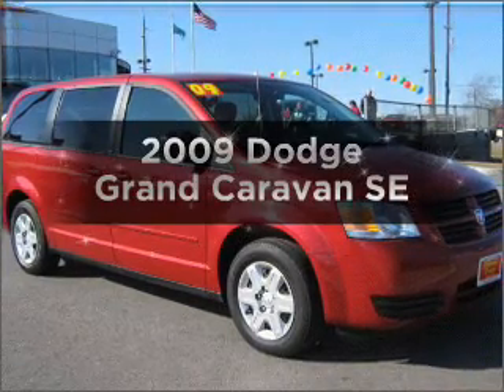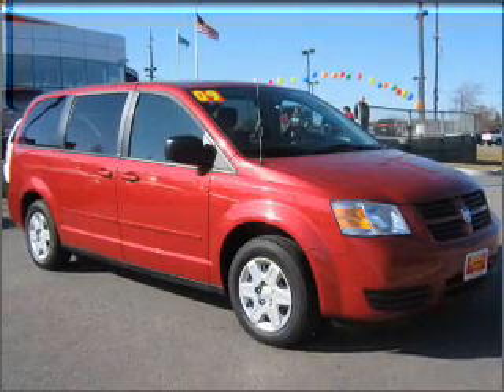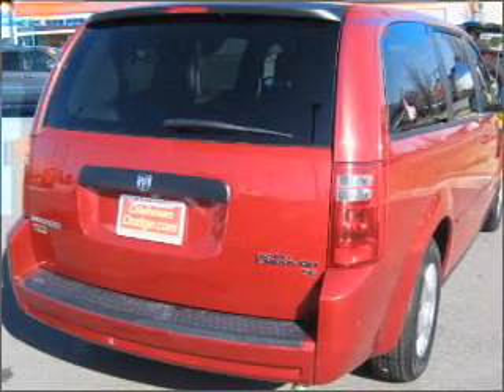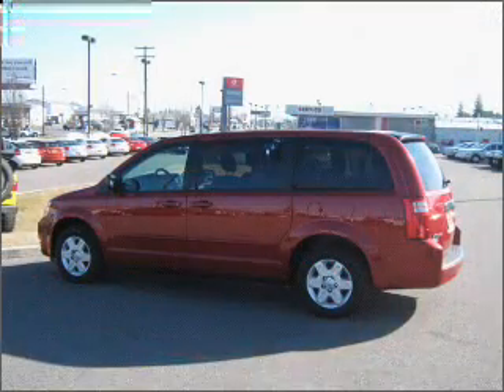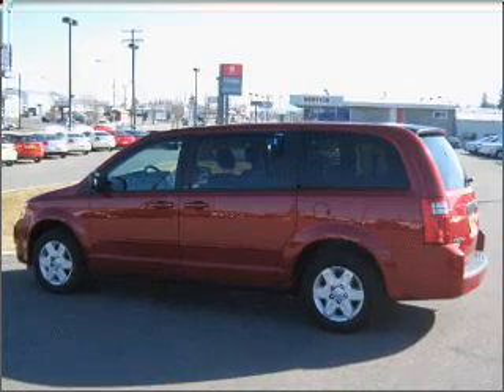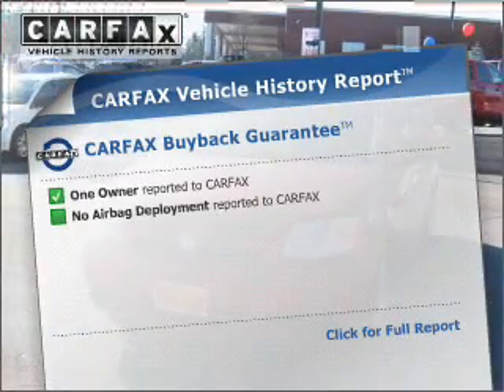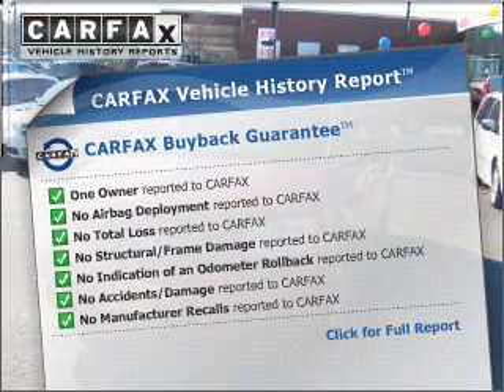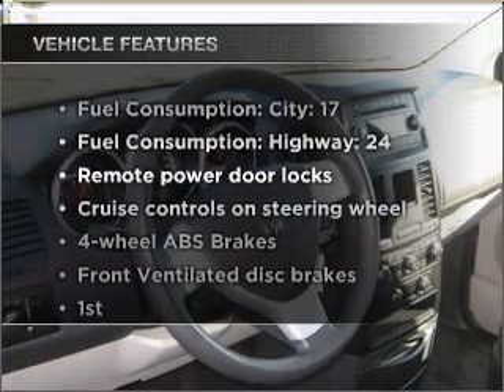2009 Dodge Grand Caravan - Spokane WA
Year: 2009
Make: Dodge
Model: Grand Caravan
Trim: SE
Engine: 3.3 liter 6 cylinder 12 valve
Transmission: 4-Speed Automatic
Color: Red
Mileage: 36602
Address:
7700 East Sprague Ave
Spoka